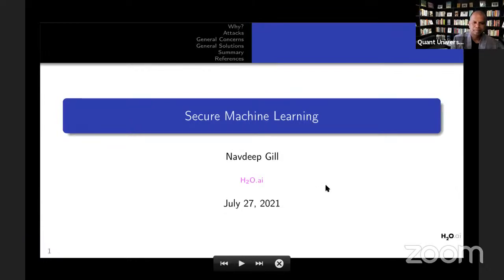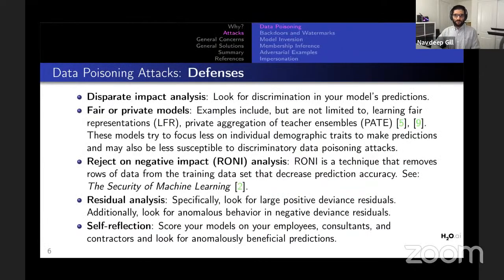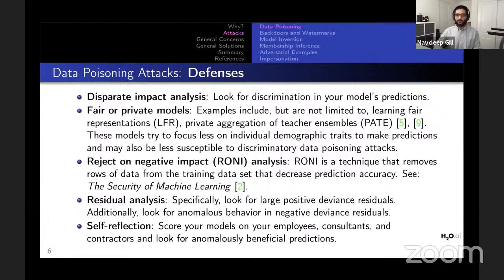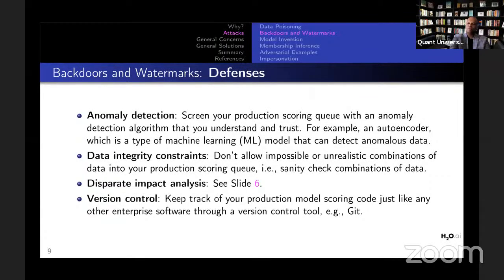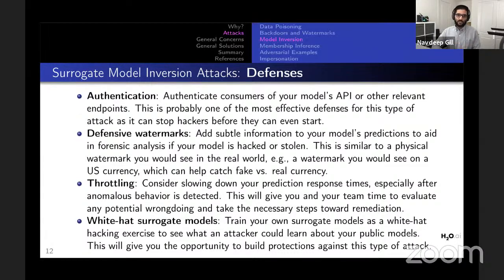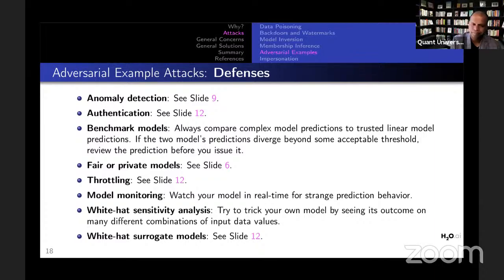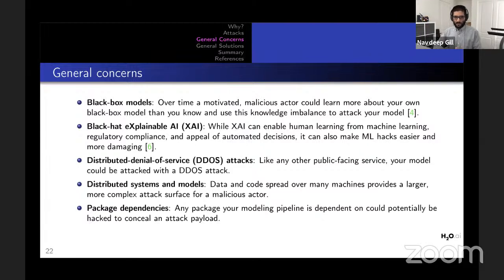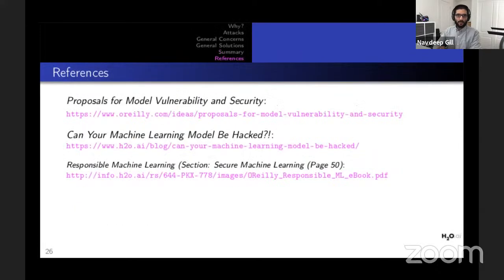Secure Machine Learning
Secure Machine With Navdeep Gill from H20.ai

There are several known attacks against ML models that can lead to altered, harmful model outcomes or exposure of sensitive training data. Unfortunately, traditional model assessment measures don’t tell us much about whether a model is secure. In addition to other debugging steps, it may be prudent to add some or all of the known ML attacks into any white-hat hacking exercises or red-team audits your organization is already conducting. This talk will go over common machine learning security attacks and the remediation steps an organization can take to deter these pitfalls.